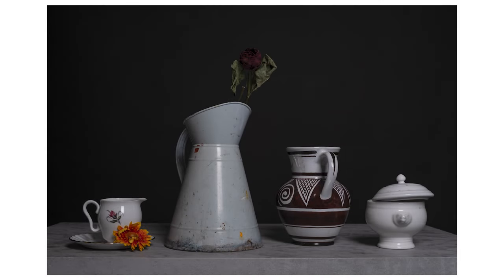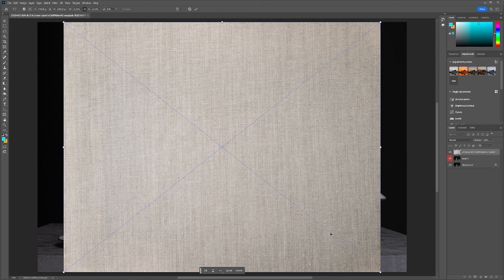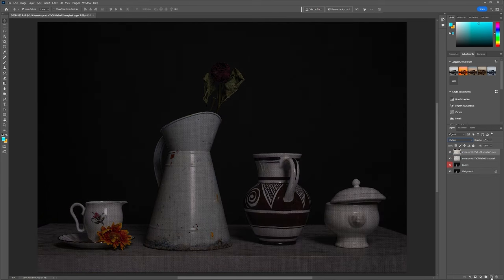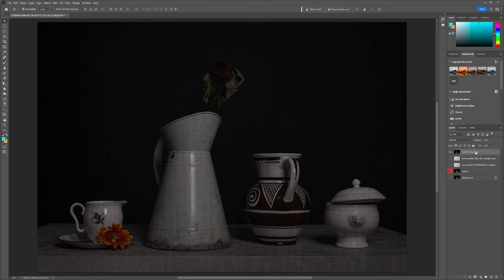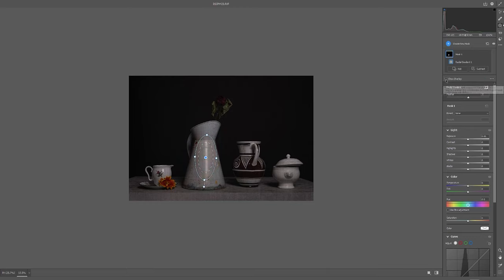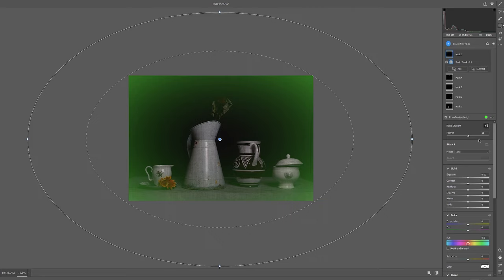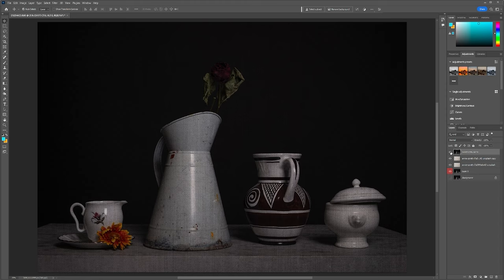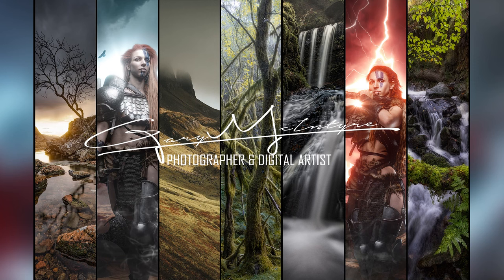How to Create a Canvas Texture in Photoshop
Creating a Canvas texture in Photoshop is a quick and easy process once you know the steps involved. There are many ways to do this and this is only one of them. In the new Photoshop beta, there's even an area to generate it via AI, so it's a popular technique.
This video is aimed at relative beginners to Photoshop so hopefully you pick something up along the way.